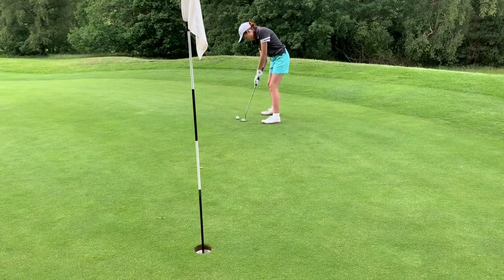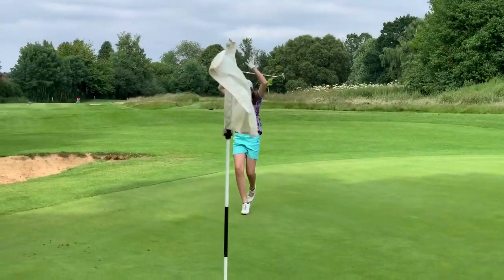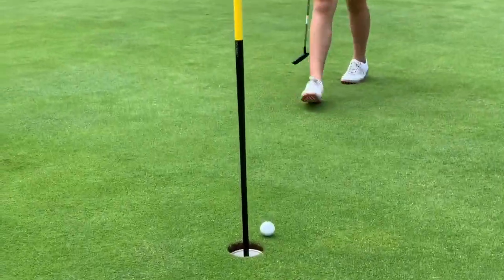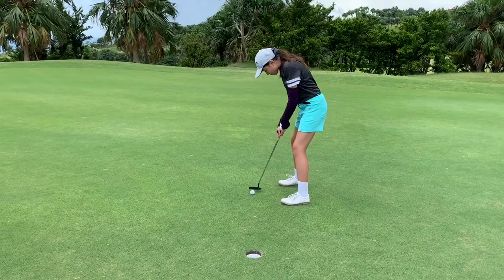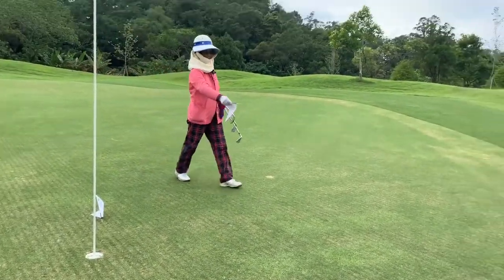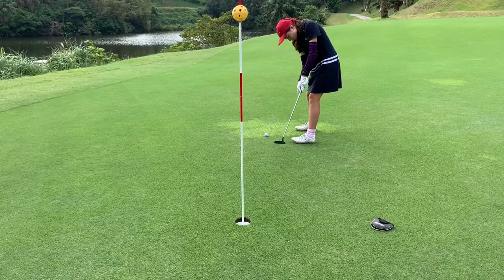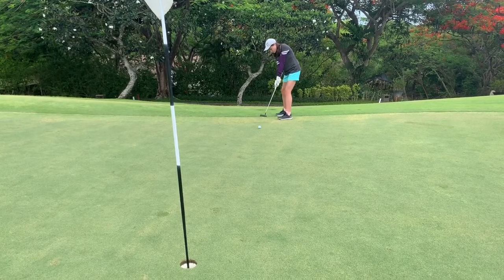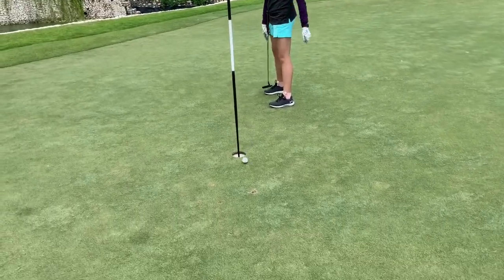Putting Analysis - Progress report 2020 (253)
So we are going to look at Cassie's Putting this time, see some of the good putts and not so good ones and highlight the things that we want to work on.

The main issues are, consistency of stroke and controlling the putter face.
1. Decelerating at impact point, resulting in a jab at the ball - which is very inconsistent as it often leaves the ball way short on lag putts and also not holing out short and medium range putts.
2. Hitting the ball with overactive wrist action, a lesser version of the right hand hitting at the chips. the additional right hand hit sends the ball way long, which often happens with 8-10 ft putts rolling 3-4 ft past
3. Not getting a smooth stroke through the ball with the club face opening at contact, resulting in pushes right usually, and lots of lip outs even from close range.
4. Swinging the arms to control distance, which leads to variable problems of accelerating, decelerating, as the mind will try to fix what is clearly too long/short a swing for a given putt (resulting in point 1 and 3)

Goals for this year will be to:
1. Control the speed of the stroke with the shoulders turning (rocking), arms and wrist not moving independently of the shoulders, particularly focusing on the through the ball shoulder turn.
2. Ensure putter face control, square at impact.
3. Feel the right hand 'press' as stroke the ball through, maintaining the stroke speed so no decelerating (or accelerating)
4. Get a consistent tempo on all putts
5. More practice - build confidence to reduce 3 putts (or worse)

Target is fewer 3 putts and more short hole outs - 36 putts max per round